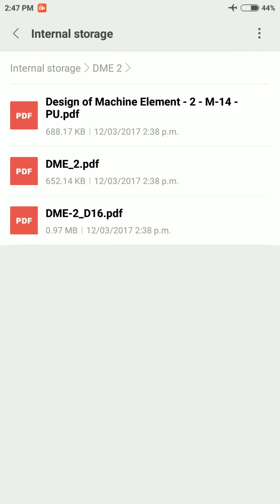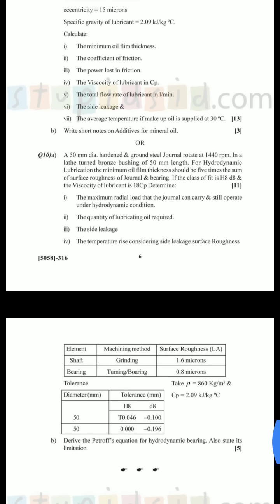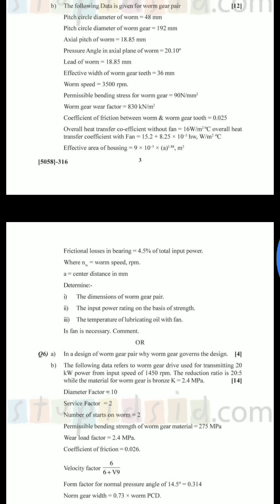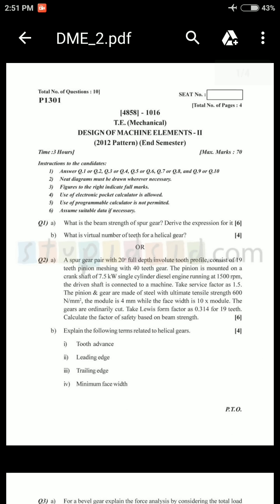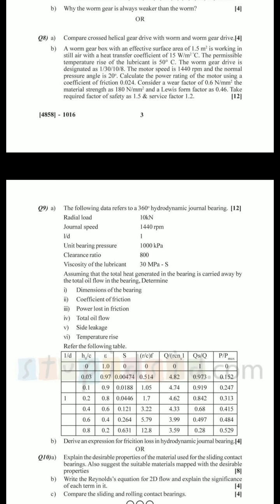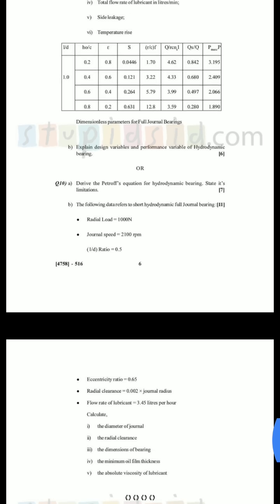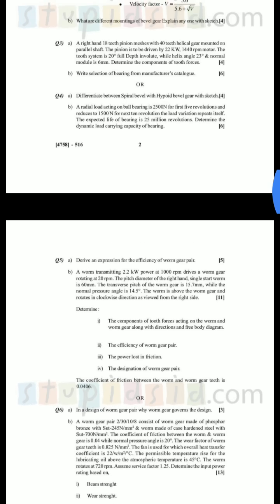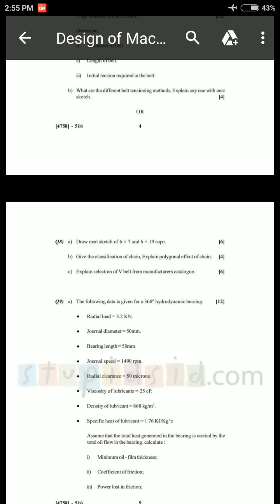How to solve DME-II paper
Scoring 60 marks is easy in DME 2 with practise and a good teacher and what am I for? ;)